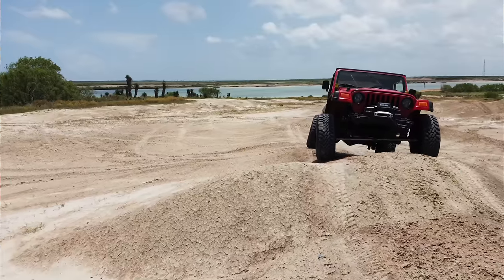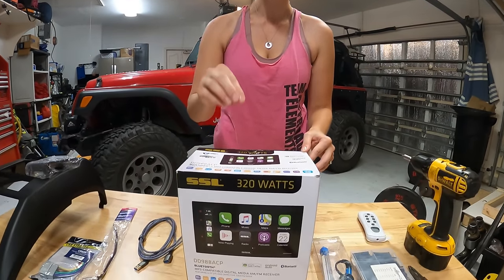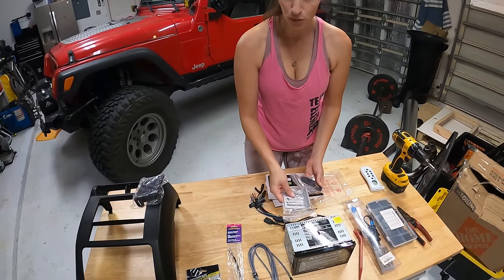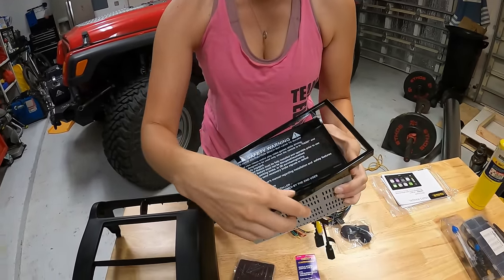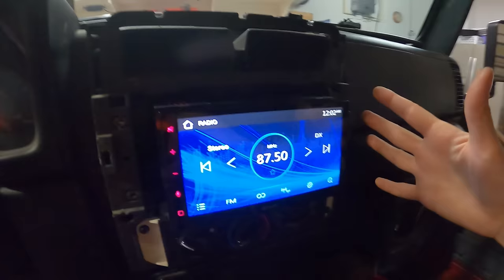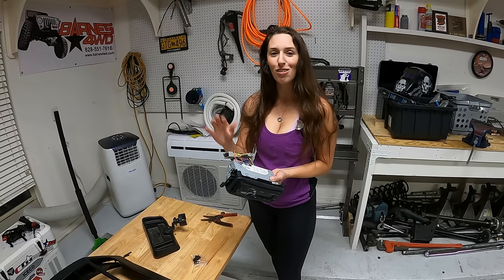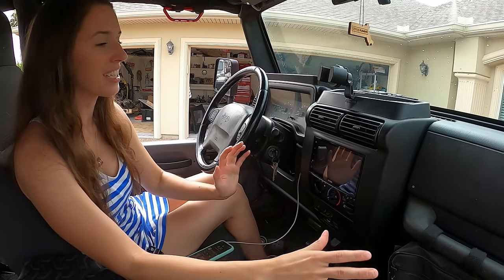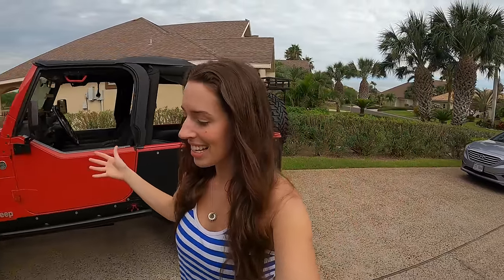Installing A DOUBLE DIN Stereo into A Jeep Wrangler TJ/LJ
Links to everything you will need!
SSL Radio
Boss Audio radio (identical to SSL)
Dash Kit: 03-06
Dash Kit: 97-02
Soldering Kit
Heat Shrink
USB Extender

Hey guys!!! Its time to upgrade the interior of my 2005 Jeep wrangler LJ. And the perfect place to start is a nice double din touchscreen radio. This radio has a ton of modern features and looks really cool. The radio itself is a SSL brand, which is ultimately made by Boss Audio.. Its a cheaper model, but very similar to what Ben installed on his JKU. This radio comes with Carplay, Andriod Auto, Bluetooth, Optional reverse camera input, other audio and visual inputs, and more! The only thing it doesnt have is a CD player, which is something i didnt need.
In order to fit a larger touch screen radio, i had to use a DD dash kit from amazon. Along with that, we had to trim out the plastic support piece in the dash above the HVAC controls. But other than that, fitting a new radio into the Jeep was super easy.
Like i said in the video, this setup is less than $300, and its an upgrade you can do in your garage or driveway in just a few hours!
Overall, im super excited on how this turned out, and its time to move on to the next project!!!